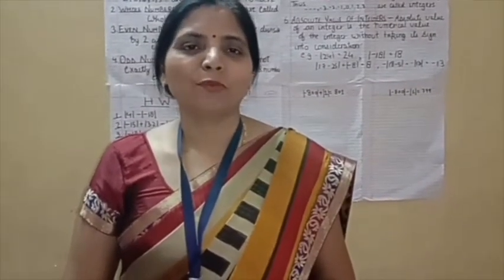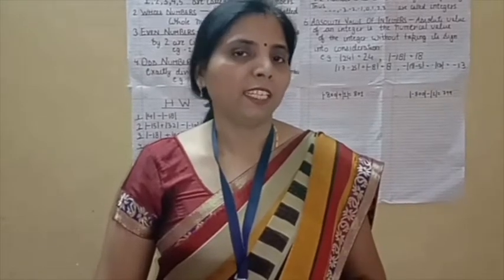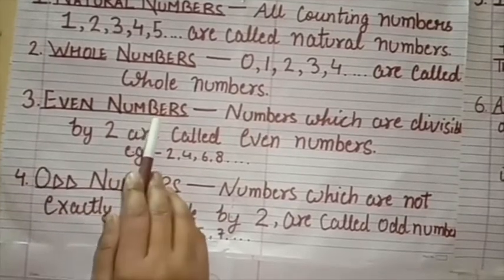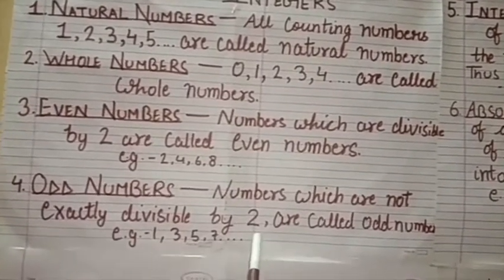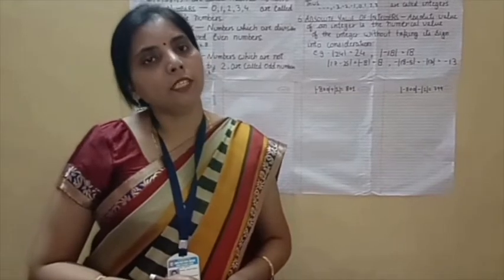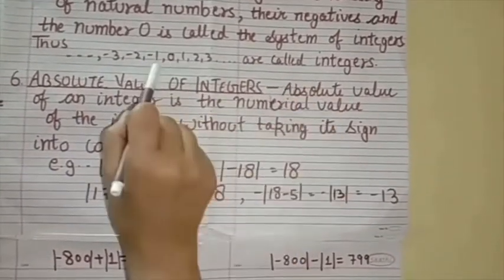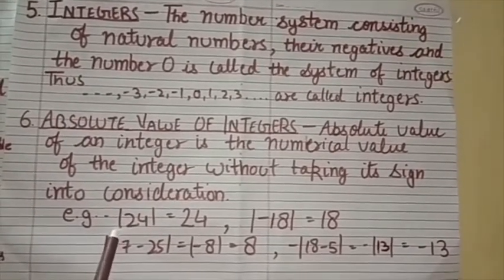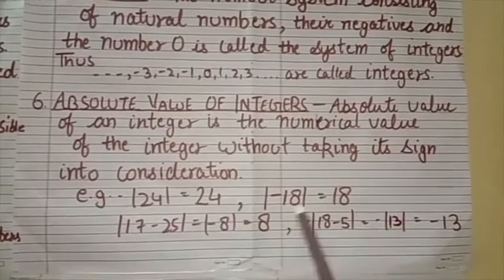Class VIth - Mathematics III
Class - VIth
Subject - Integers
Teacher - Mrs Veena Gupta